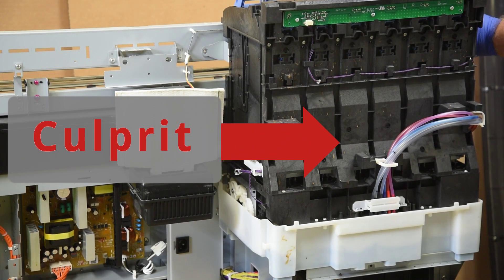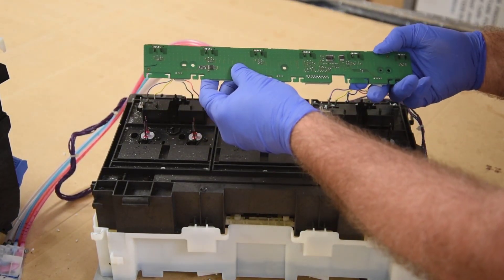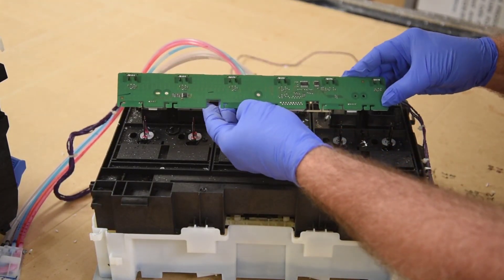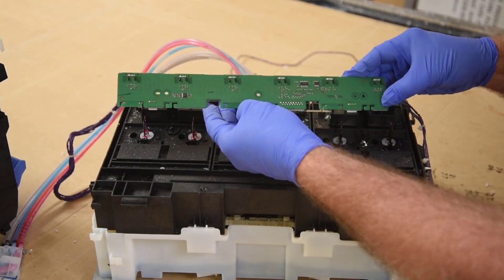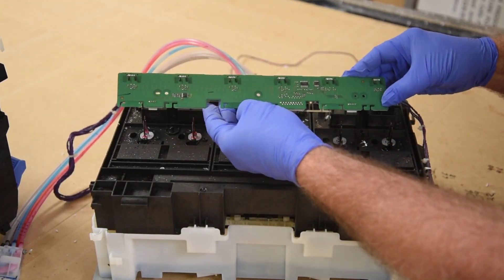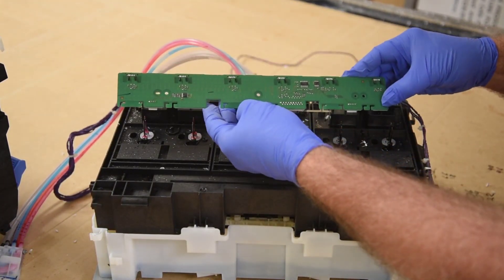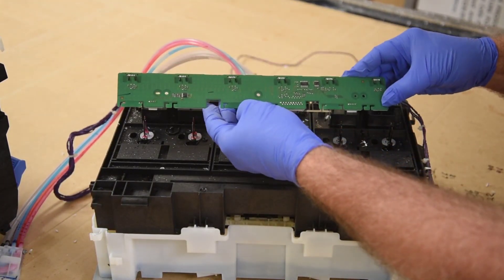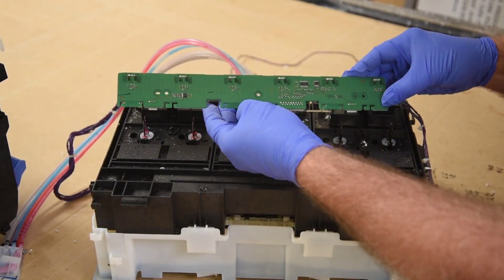Canon imagePROGRAF PRO-4000 Ink Leak Hunt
Curiosity can surely lead to some wasted time and a bit of a mess. Ever since I got the Canon imagePROGRAF PRO-4000 to teardown, the intermittent ink leak that caused it to be scrapped has puzzled me. I finally got a couple of hours to tear into the troubled ink tank unit to see what I could find.